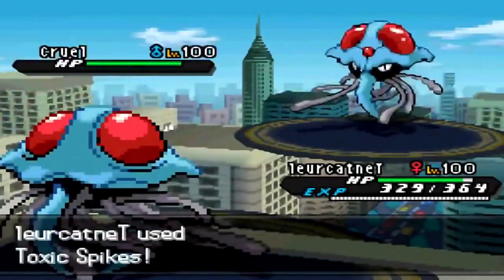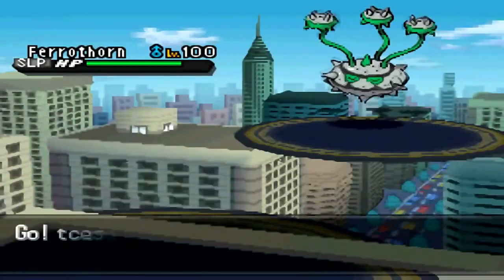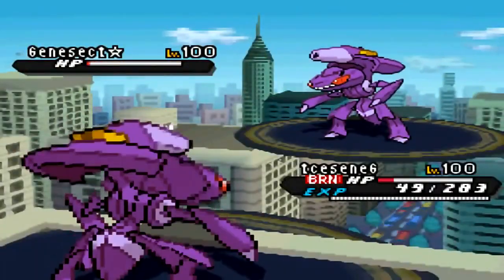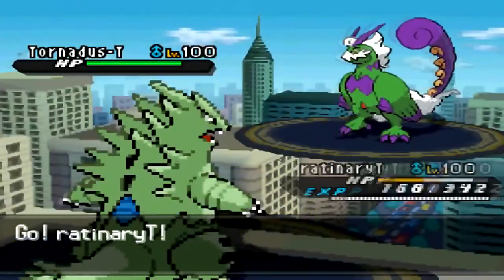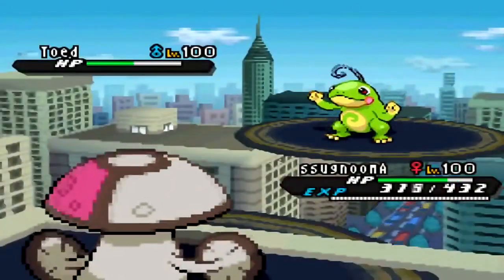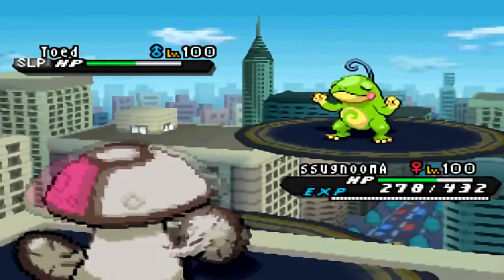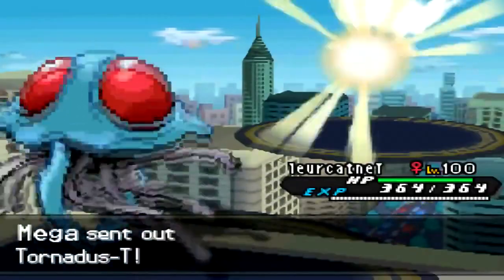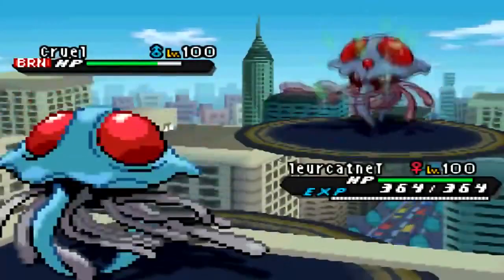Pokemon Black 2 & White 2 Battle #42: NinetalesPrower vs MegaDPAL [OU]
Welcome to ProjectMoshPit The #1 Competitive Pokemon Channel for Machinima!

Today we have a 5th gen battle from the youtuber NinetalesPrower vs MegaDPal. Be sure to give a big thumbs up if you 'liked' the battle and be sure to check out Tail's personal YouTube channel.